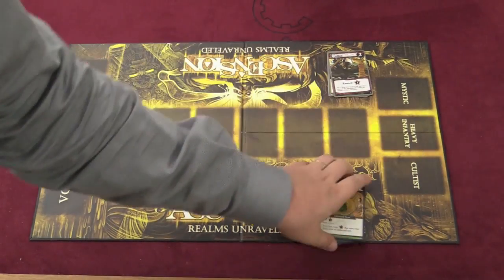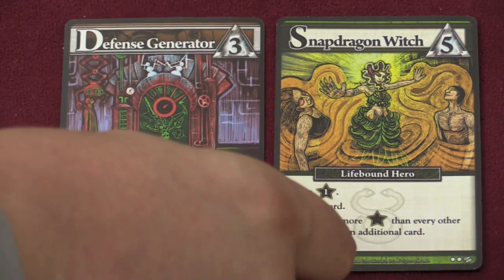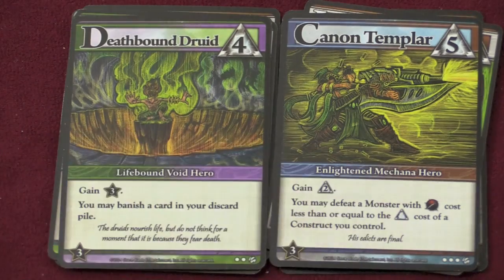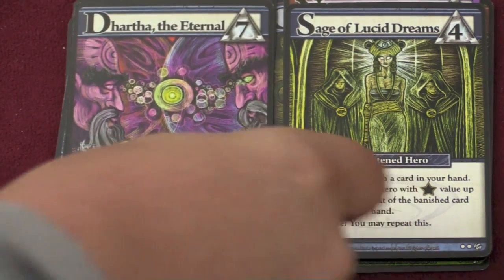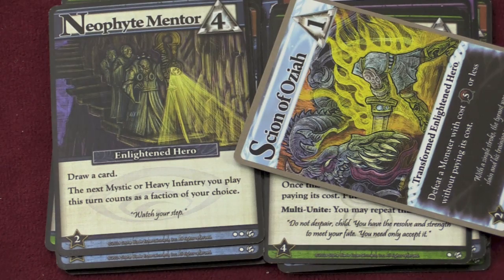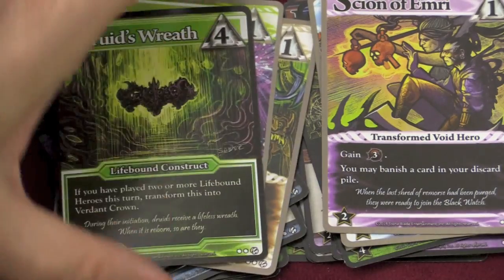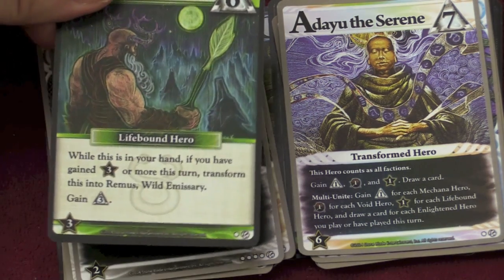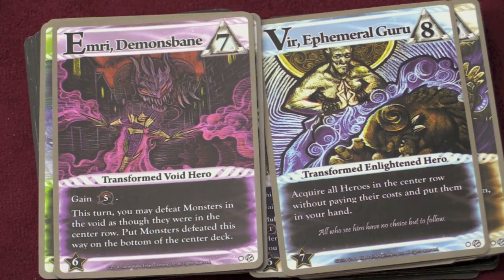Ascension Realms Unraveled Review - with Tom Vasel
Tom Vasel takes a look at the newest version of Ascension (standalone and expansion).

00:00 - Introduction
01:12 - Game overview
08:11 - Final thoughts